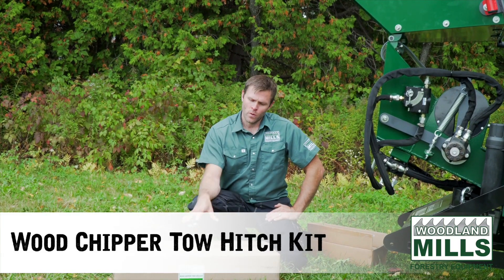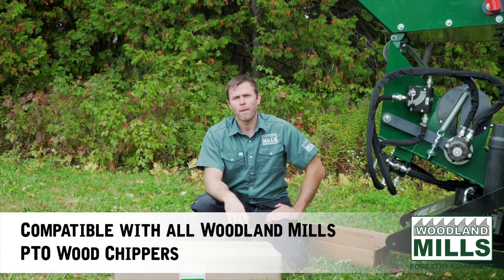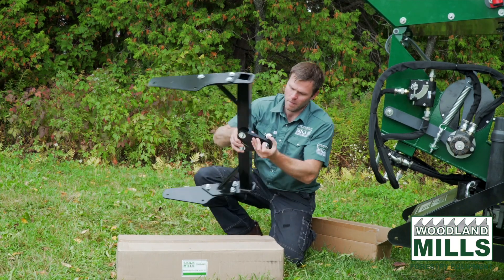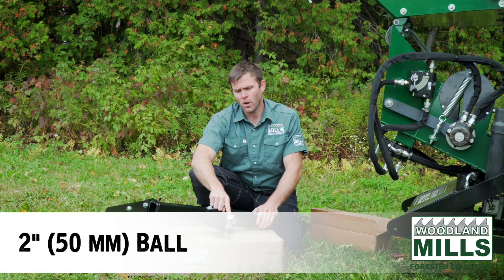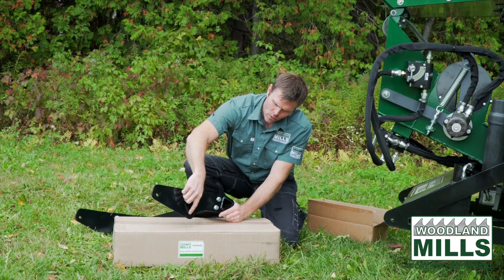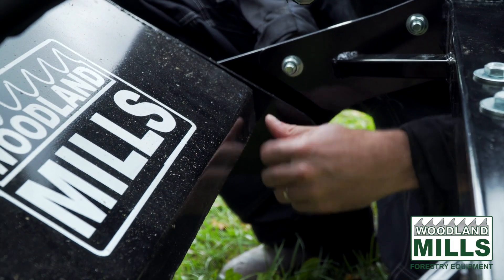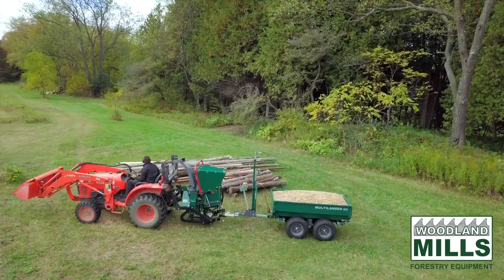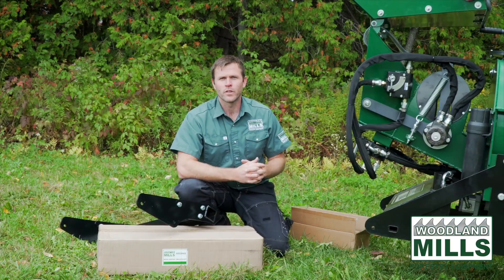Woodland Mills Wood Chipper Tow Hitch Accessory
Conveniently tow a trailer behind your Woodland Mills Wood Chipper with this innovative 2" (50 mm) tow hitch ball receiver.

The Woodland Mills wood chipper tow hitch is an industry first and will easily attach to the WC46, WC68 and WC88 series wood chippers. This patent pending attachment makes it possible for a trailer to be towed behind your wood chipper. Chip material and direct the wood chips straight into the trailer making for a clean work site. Transport your wood chips to desired areas such as garden beds or walking paths. Reduce effort and maximize time by avoiding labour intensive clean up and multiple trips. Finished in a powder-coated black finish. Compatible with all Woodland Mills WC46, WC68, WC88 wood chipper models.